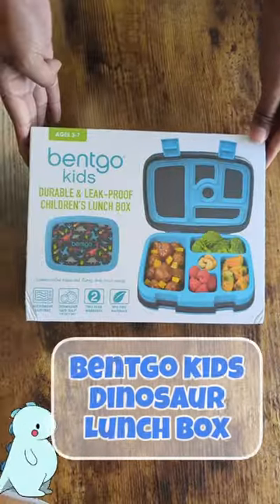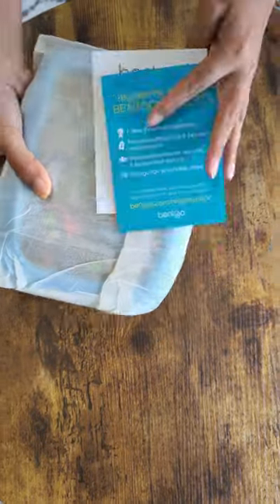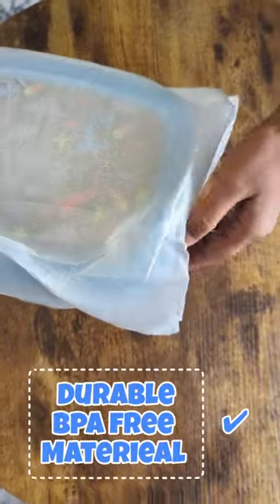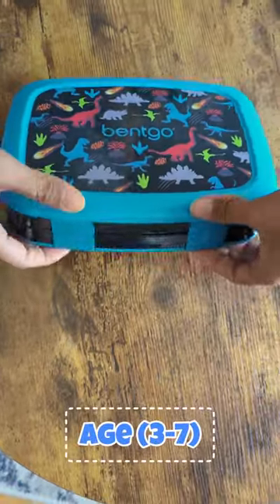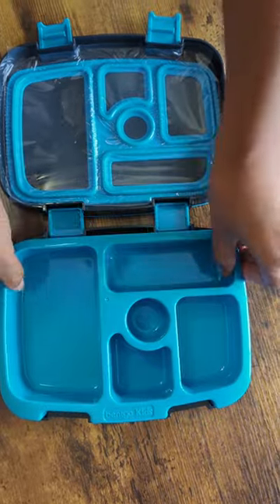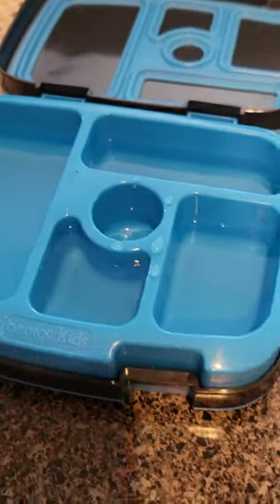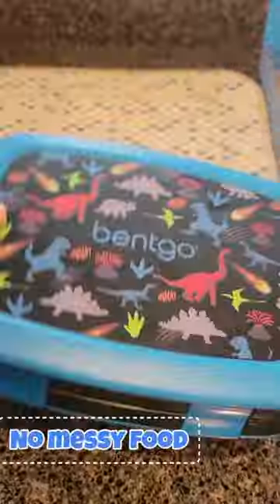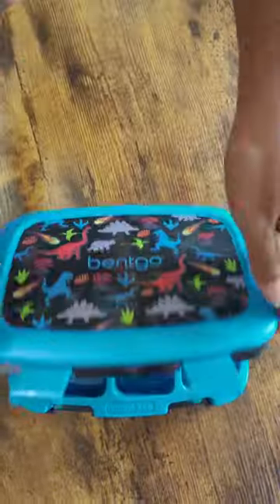Bentgo Kids Dinosaur Lunch Box Review (not sponsored)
Got this cute dino bentgo lunchbox for my son😄

numumlife